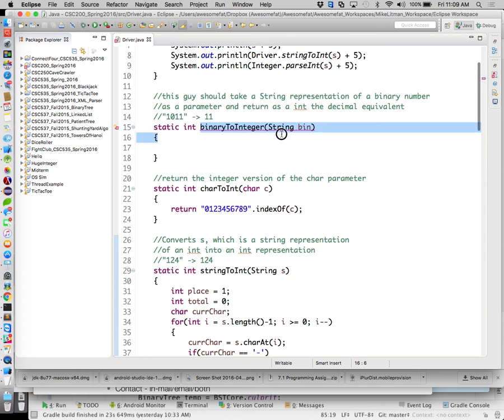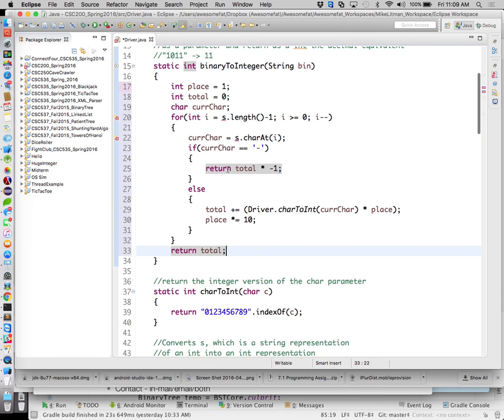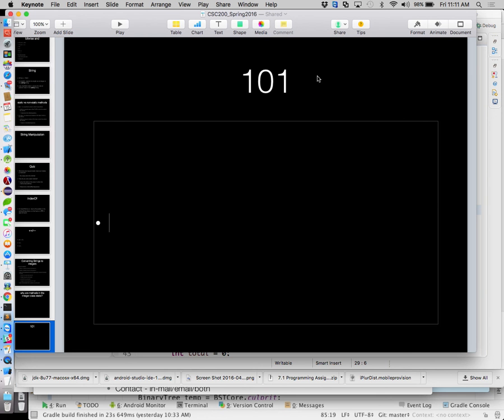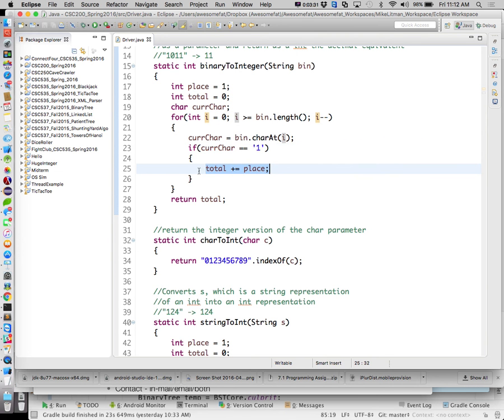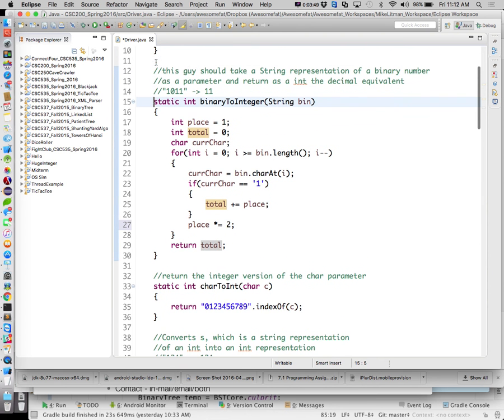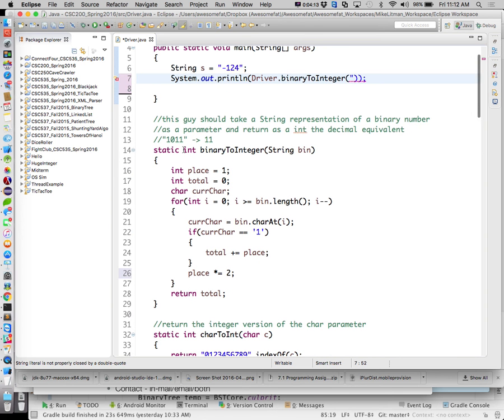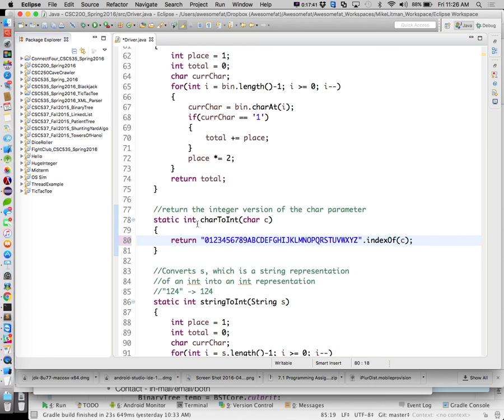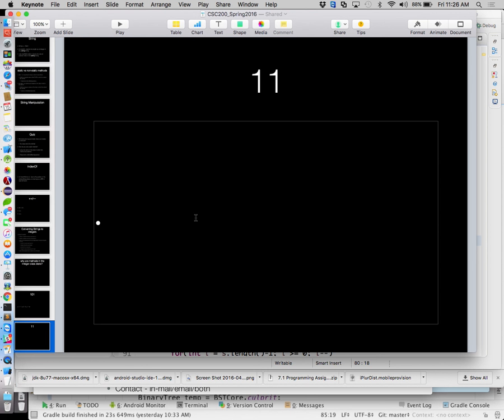CSC200 4/15/16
number conversion stuff